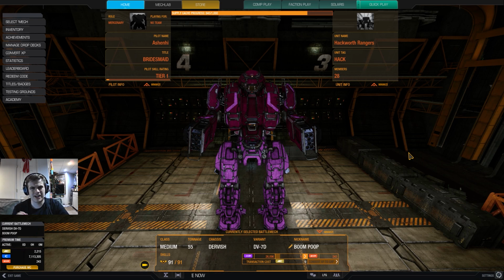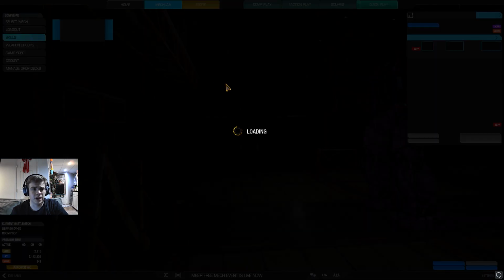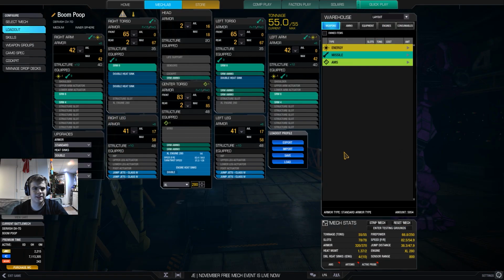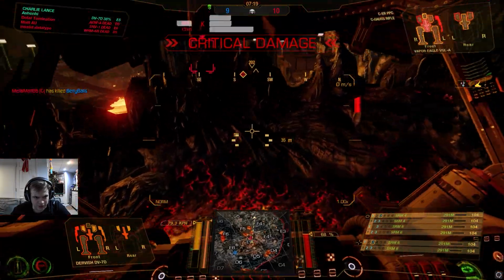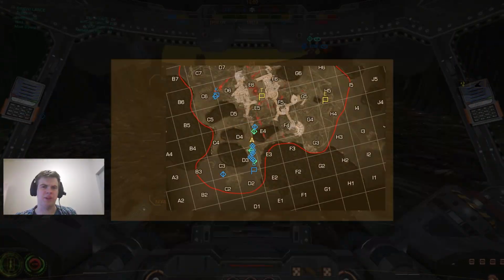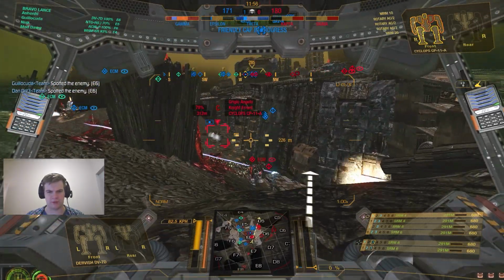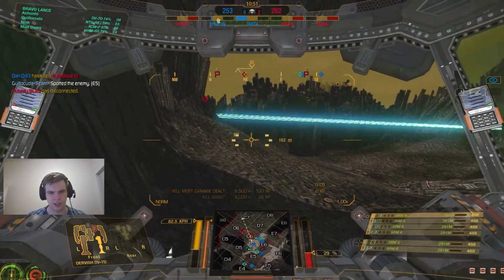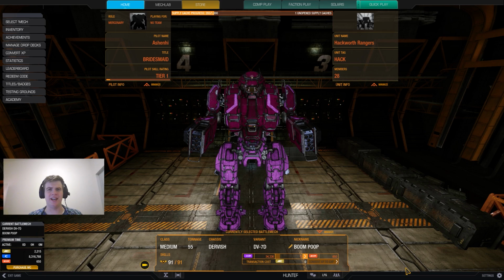SRM FIEND - DERVISH BUILD | Mechwarrior Online Builds #7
This gameplay and setup video in MWO will show you how to setup and use this mech to dominate games. I give you the build and two examples of gameplay to see how it works!

Mechwarrior Online is a 12v12 online arena mech-controlled fps where you design and create mechs to fight other players. Create and configure loadouts to match your playstyle and discover the many combinations that can dominate the battlefield.

0:00 Build Description
1:43 Terra Therma
9:04 Rubellite Oasis

Loadout:
- 4 SRM 6
- 2 SRM 4

Mechwarrior Online is a free to play first person shooter where teamwork and customization are the rules of the battlefield.